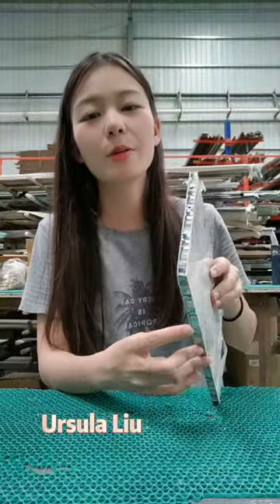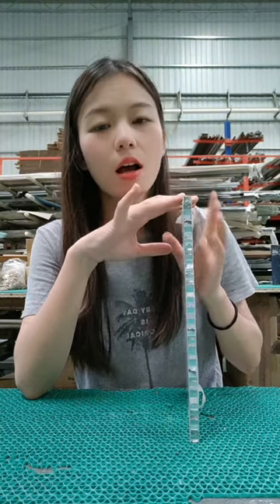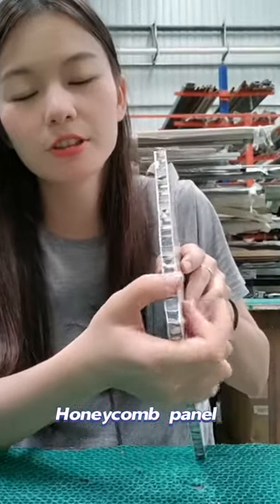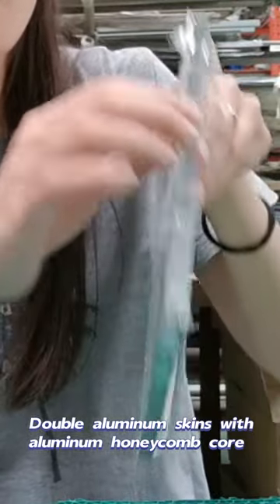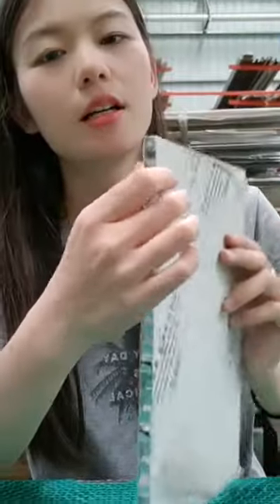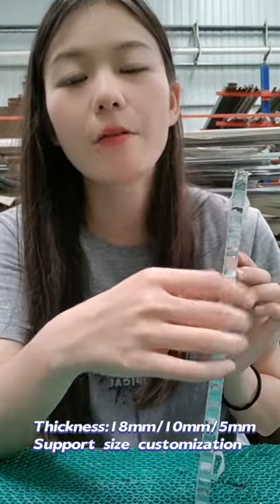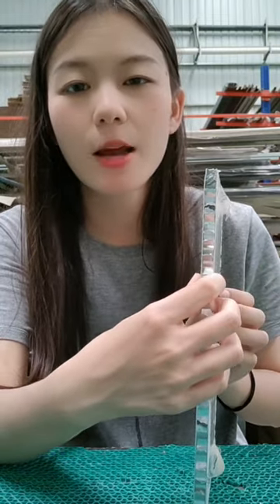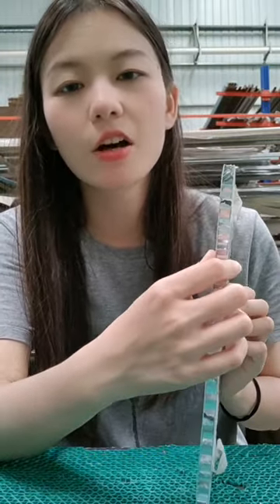ALUMINUM HONEYCOMB PANELS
RUIMEI furniture plates introduction 1This is Ursula Liu from RUIMEI.(a little nervous my first video)Allow me to introduce our honeycomb panel to you firstly.Usage: kitchen cabinet(18 mm), ceiling(7 mm available),cabinet's back panel(5 mm/ 10 mm)Welcome to contact me for more details.